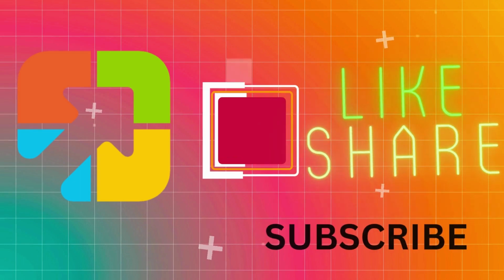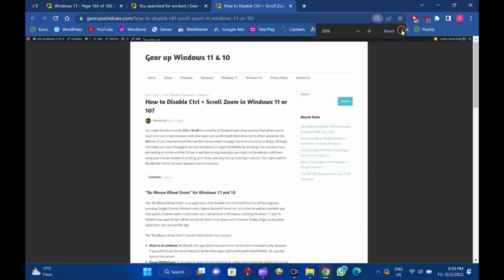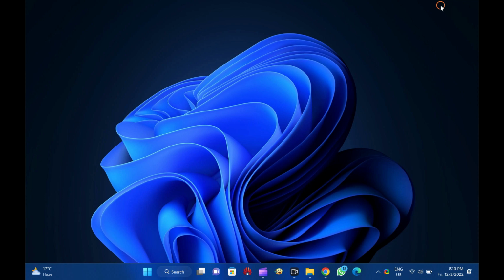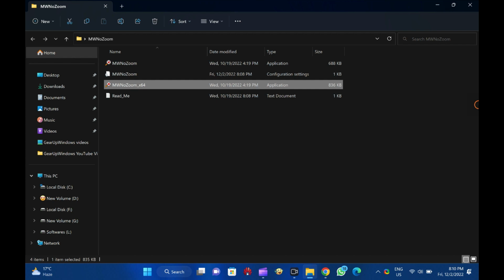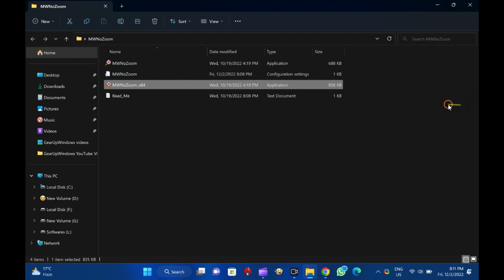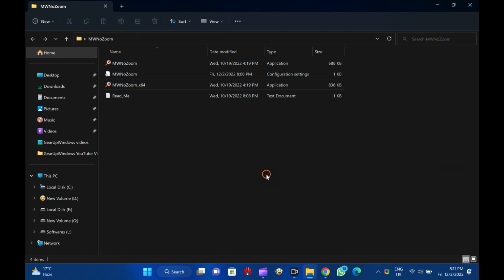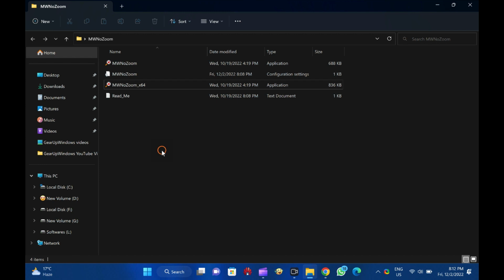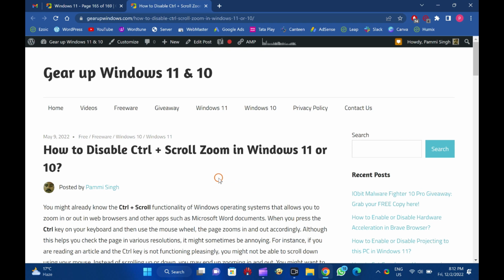How to Disable Ctrl + Scroll Zoom in Windows 11 or 10 | GearUpWindows Tutorial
In this video, we will guide you on How to Disable Ctrl + Scroll Zoom in Windows 11 or 10.

You might already know the Ctrl + Scroll functionality of Windows operating systems that allows you to zoom in or out in web browsers and other apps such as Microsoft Word documents. When you press the Ctrl key on your keyboard and then use the mouse wheel, the page zooms in and out accordingly. Although this helps you check the page in various resolutions, it might sometimes be annoying. For instance, if you are reading an article and the Ctrl key is not functioning pleasingly, you might not be able to scroll down using your mouse. Instead of scrolling up or down, you may end up zooming in and out. You might want to disable the Ctrl+Scroll zoom feature in such a situation.

About No Mouse Wheel Zoom

The “No Mouse Wheel Zoom” is a freeware application that disables the Ctrl+Scroll Zoom in all programs, including Google Chrome, Mozilla Firefox, Opera, Microsoft Word, etc. It is a free as well as a portable app that quickly disables zoom-in and zoom-out in all versions of Windows, including Windows 11 and 10. Whether you want to turn off the accidental zoom-in or zoom-out in Chrome, Firefox, Edge, or any other application, you can use this app.

The “No Mouse Wheel Zoom” includes these three more options:-

Block in all windows: By default, this app blocks the zoom-in or out function in browsers only. However, if you want to use the same feature in all the other apps, such as Microsoft Word Photos, etc., you can turn on this option.
Pause MWNoZoom: If you need to pause the app temporarily, either close it from the system tray or use the Pause MWNoZoom option.
Autostart on Windows startup: If you want to start this app automatically when you start your computer, this option is helpful.
How to Turn Off Ctrl+Scroll Zoom in Windows 11 or 10?

If you want to disable the Ctrl+Scroll zoom in or out mouse wheel feature in any browser or other applications, first, download the Mouse Wheel Zoom app on your computer by visiting the official website.

Please note you can find the download link in this video description.

Then, extract the contents of the zip file using any achiever tool such as WinRAR or WinZIP.

After that, double-click on the MWNoZoom.exe or MWNoZoom_x64.exe file according to your system architecture.

Next, click on the Yes button if the UAC prompts.

That’s it.

When you’re done, open any browser and use the Ctrl+Scroll zoom functionality.

It won’t work anymore. Whether it is Chrome, Firefox, Edge, Microsoft Word, or anything else, you won’t be able to use the Ctrl+Scroll feature.

Chapters

00:00 Intro
00:52 About No Mouse Wheel Zoom
02:03 How to Turn Off Ctrl+Scroll Zoom in Windows 11 or 10?